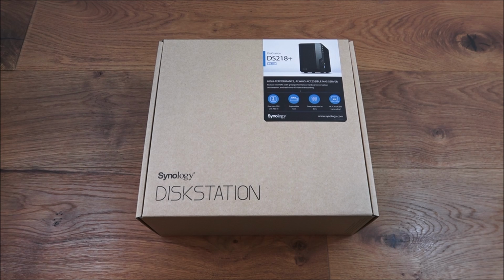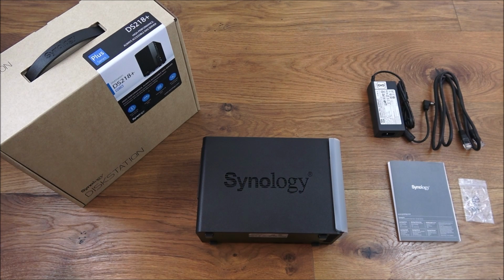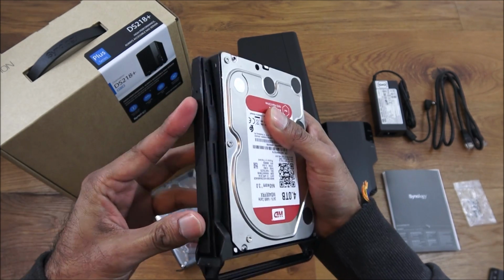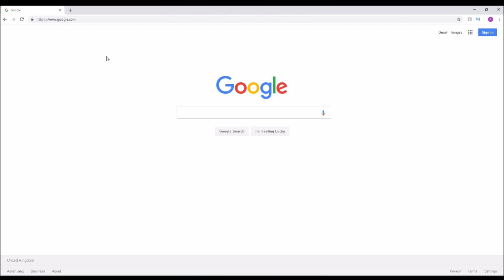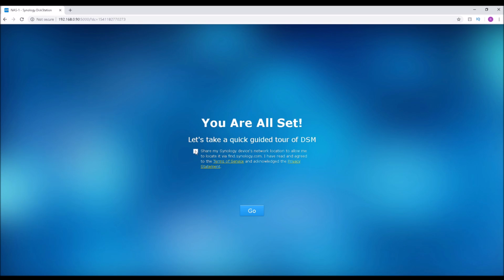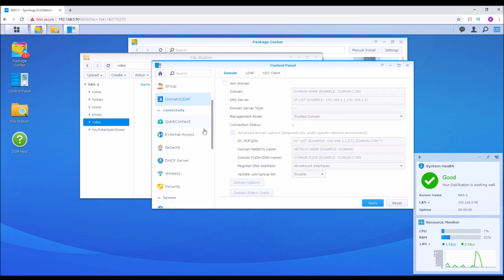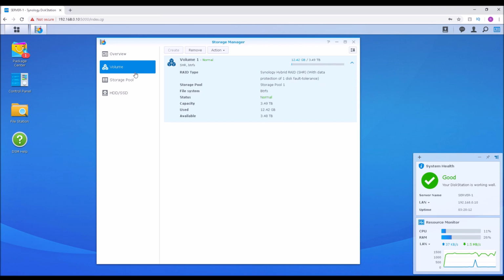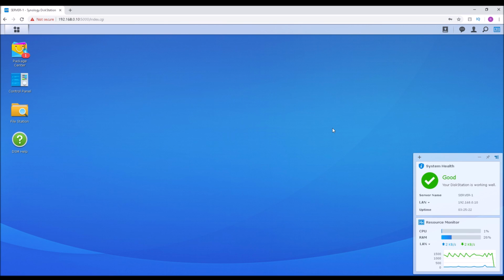Synology DS218+ 2 Bay Desktop NAS Enclosure Unboxing and Setup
Western Digital 4TB Intellipower SATA 6Gb/s 64 MB Cache 3.5-Inch NAS Desktop Hard Disk Drive - Red (WD40EFRX)

Content TIMESTAMP
00:00 Timestamp
00:04 Unboxing
03:27 Look at the Disk Station
06:33 Hard Disk Drive storage and mounting
09:12 Powering on the Disk Station
10:52 Setting up the Disk Station and App options
25:47 Final Summary

Synology DS218+ 2 Bay Desktop NAS Enclosure

Product Description

Synology DiskStation DS218+ - All-around storage solution optimized to safeguard your data
Synology DiskStation DS218+ features a dual-core processor with AES-NI encryption engine and transcoding engine, providing high-speed file transfers and supporting real-time 4K transcoding. DS218+ is ideal for protecting critical assets and sharing files across different platforms. Synology DS218+ is backed by Synology’s 2-year limited warranty.
Compact yet Powerful Storage Solution
Synology DiskStation DS218+ is designed for home users or small businesses pursuing a compact and reliable shared storage solution, offering the flexibility to expand the 2 GB RAM to up to 6 GB RAM to process intensive workloads. DS218+ features a dual-core 2.0 GHz processor with a burst frequency of 2.5 GHz. With AES-NI, DS218+ delivers encrypted performance of up to 113 MB/s reading and 112 MB/s writing under RAID 1 configuration.
DS218+ comes with three USB 3.0 ports. The hot-swappable drive tray design allows easy installation and maintenance on 3.5-inch HDDs without additional tools.
Comprehensive Business Applications
Powered by the innovative Synology DiskStation Manager (DSM), DS218+ comes fully-equipped with applications and features that are designed specifically for small or growing businesses:
• Windows AD and LDAP support allow easy integration with existing business directory services, without needing to recreate user accounts.
• Windows ACL support provides fine-grained access control and efficient privilege settings, allowing DS218+ to fit seamlessly into current infrastructure.
• Internet file access is simplified by the encrypted FTP server and Synology File Station, a web-based file explorer. HTTPS, firewall, and IP auto-block support ensure file sharing over the Internet is protected with a high level of security.
• Application Privileges controls access to applications and packages based on each individual account, user group, or IP address.
• MailPlus allows your business to set up a secure, reliable, and private mail server, while giving your employees a modern mail client for receiving and sending messages.
• The powerful Collaboration Suite integrates Synology Office, Calendar, and Chat, ensuring secure and effective private communications and allowing your organizations to easily manage and control the relevant content.

Box Contains
1 x Main Unit
Accessory Pack
AC Power Adapter
AC Power Cord
RJ-45 LAN Cable